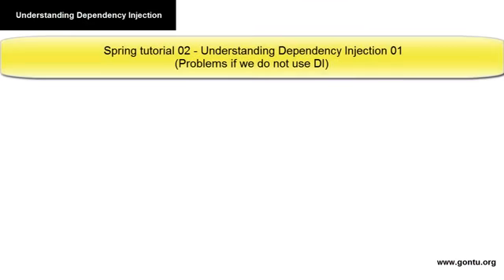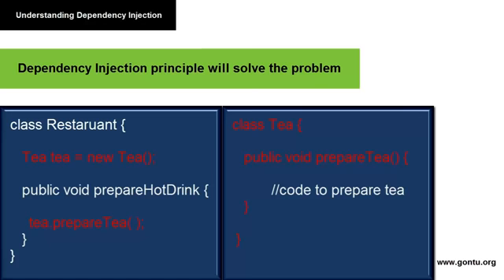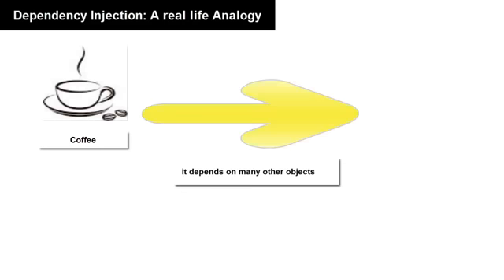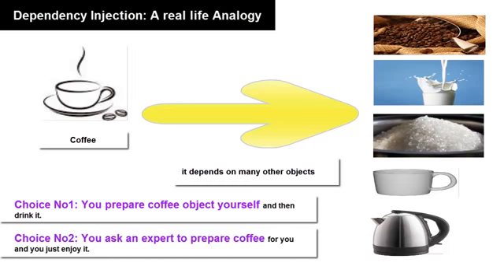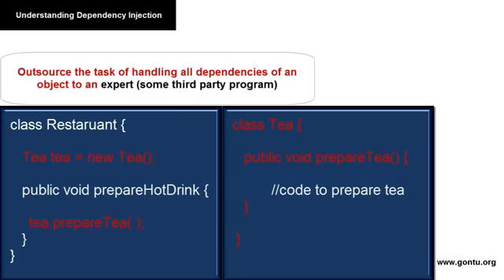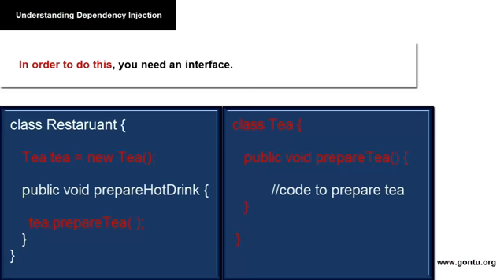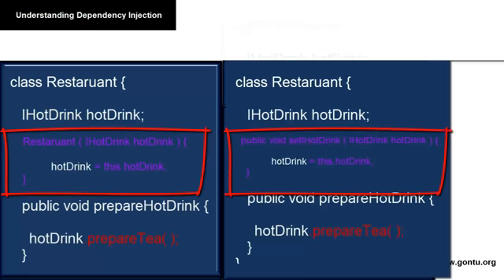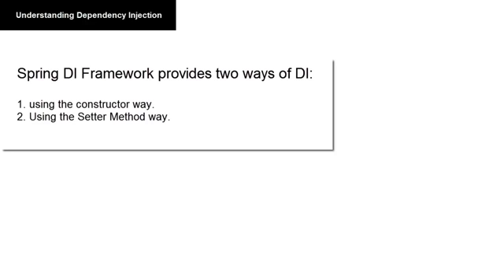Spring Tutorial 03 Understanding Dependency Injection 02 Concept Explanation